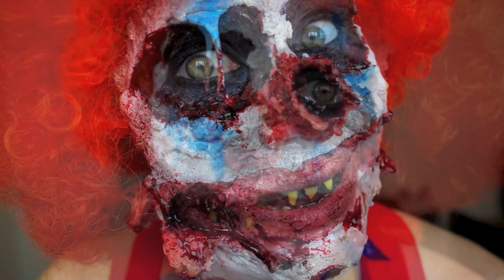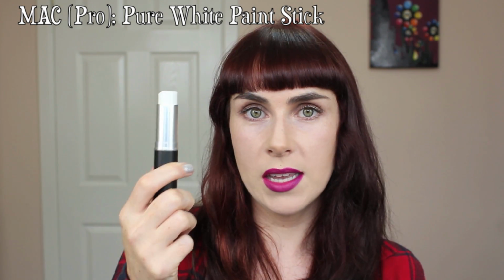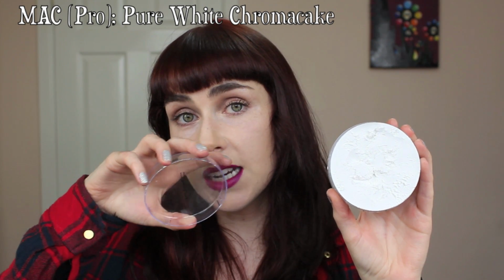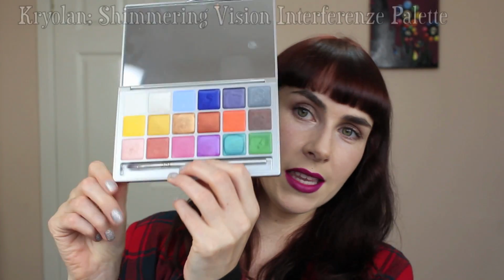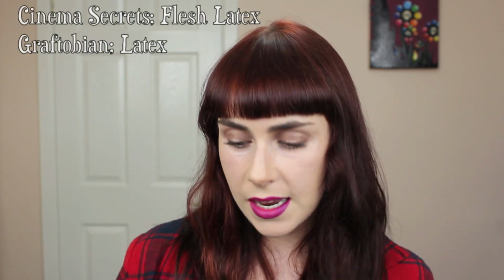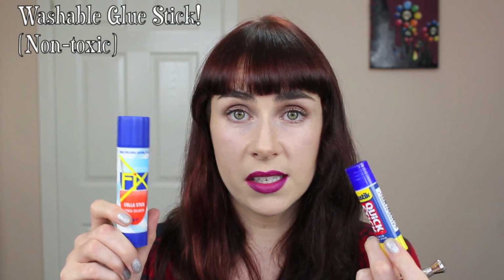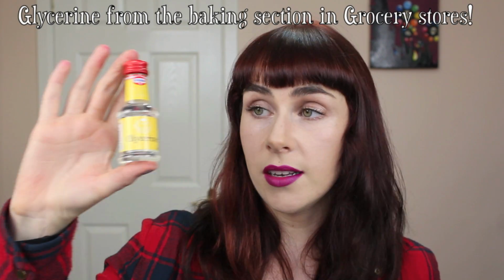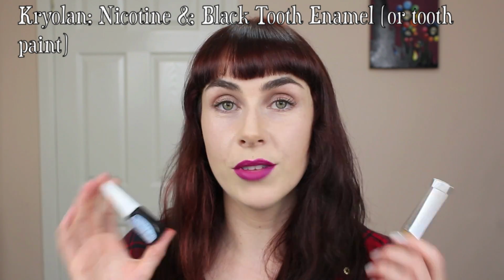My Halloween Makeup Kit & where to buy.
Make your own blood at home out of gelatine etc.

PRODUCTS MENTIONED;
.with substitutes!

Ben Nye; Cover All Wheel SK100
Ben Nye; Highlight Wheel SK2

Other Options;
*Catrice Camouflage Concealer (Lightest Shade)
*MAC Full Coverage Foundation NW10, NC15 0r White
*MAC Studio Finish Concealer NW15/NC15
*Revlon ColorStay Foundation in Ivory
*Illamasqua Skin Base Foundation in White
*Illamasqua Skin Base Lift in White
*Vichy DermaBlend in Porcelain
*Kryolan DermaColor (light colours)

MAC Pro; Pure White Paint Stick
Graftobian; Clown White
Ben Nye; Clown White
Kryolan; SupraColor n White

Water-activated paints;
Smiffy's; Face Paints
Snazaroo; Face Paints
Kryolan; Aqua Colors
MAC Pro; Chromacakes (Pure White etc)

Other Options;
*Ben Nye; Magicake Aqua Paints
*Fardel Cream and water color paints
*Mehron; Paradise Makeup Color palettes
*Snazaroo; Various face painting kits

Setting Powders;
Ben Nye Neutral Set
ELF High Definiteion Powder
MAC Prep & Prime Setting Powder
Vichy DermaBlend Setting Powder
Talc Powder or Baby Powder!!!

Cream Palettes;
Ben Nye; Death Wheel
Makeup Forever; Flash Palette
Kryolan; Shimmering Vision Interferenze Palette
(Supra Colors - various colours)

Kryolan; Aqua Color Palette

Special Effects;
Cinema Secrets; Flesh Latex
Graftobian; Latex
Cinema Secrets; Spirit Gum & Remover
Washable, non-toxic glue stick! (for eyebrows)

Snazaroo; Gel Blood
Makeup Internationsl; Splatter Blood
Graftobian; Blood Paste
Graftobian; Blood Gel

Kryolan; tooth enamel (Nicotine & Black)
Ben Nye; Nose & Scar wax
Sponges (latex, stopple etc)

From the Grocery Store;
Glycerine (to make blood & add to gelatine)
Food dyes (Red and Blue)
Gelatine

Where to buy online!
(Most sites ship worldwide)

(PAM formally MAP; Makeup Artists Provisions)

Personal blog.

Non-makeup twitter .

Website (Makeup) .

Camera I film with:
Canon EOS 600D (Rebel T3i) :

(Affliate links)

Siobhán.
xx